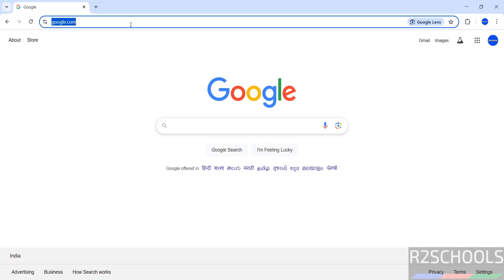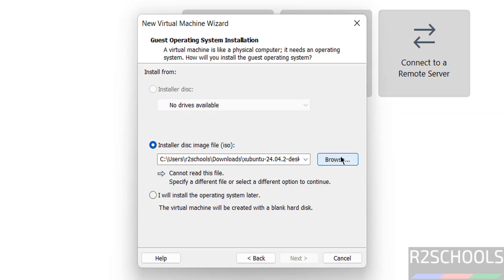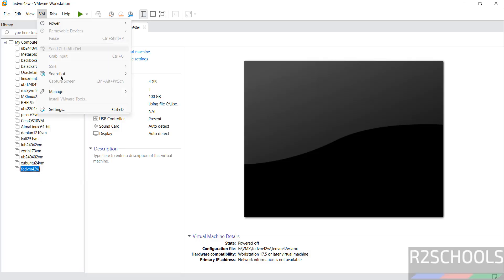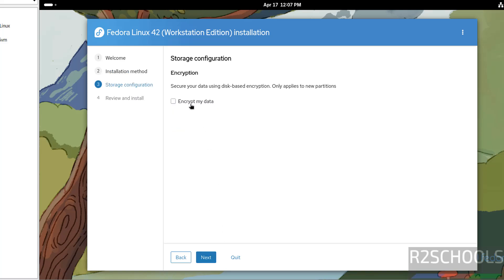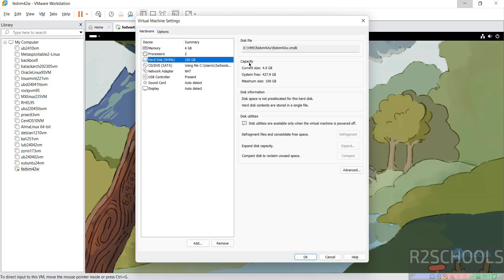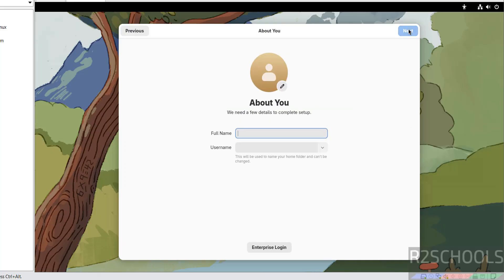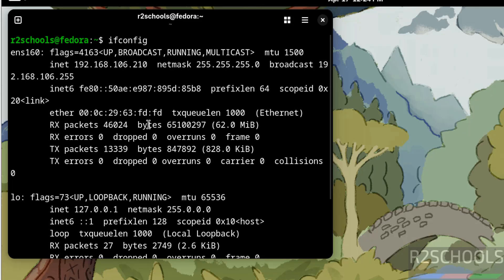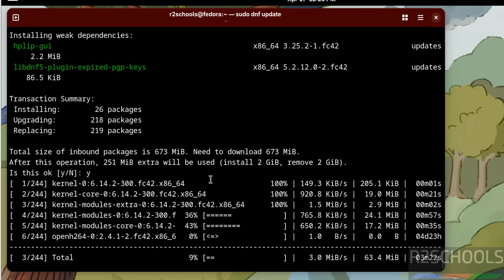How to Download and Install Fedora 42 Workstation on VMWare Workstation | 2025 Updated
Learn how to easily download the latest Fedora 42 Workstation and install it as a virtual machine using VMware Workstation! This step-by-step tutorial guides you through the entire process, from obtaining the Fedora ISO to configuring your virtual machine. Get started with Fedora 42 in a safe and isolated environment today!

In this video, you'll learn how to:

Download the Fedora 42 Workstation ISO image.
Create a new virtual machine in VMware Workstation.
Configure the virtual machine settings for Fedora 42.
Install Fedora 42 Workstation step-by-step.
Perform basic post-installation setup.